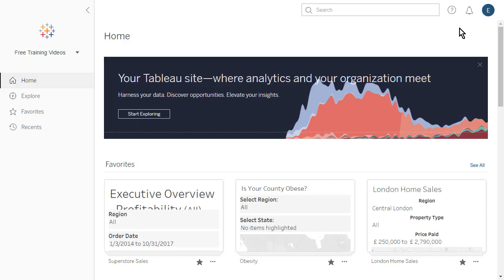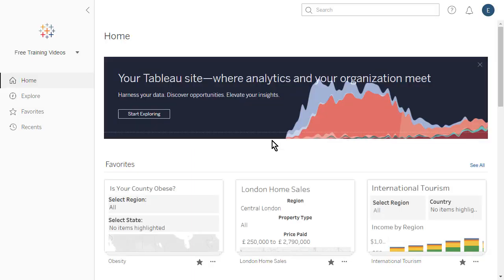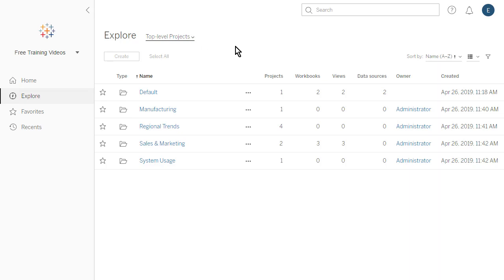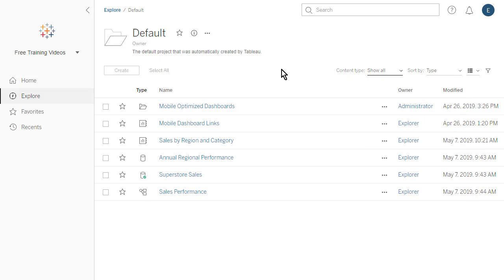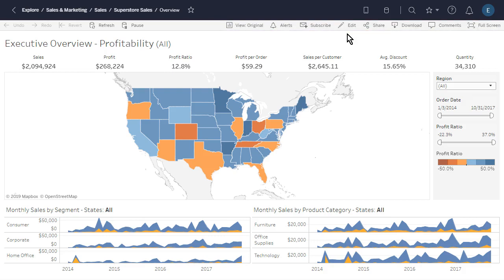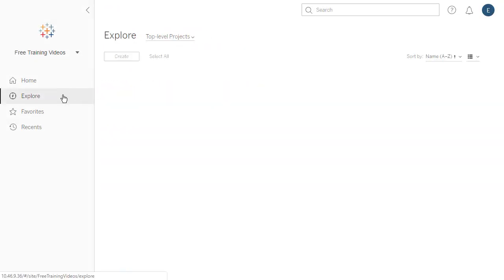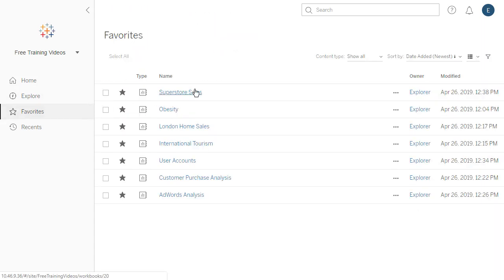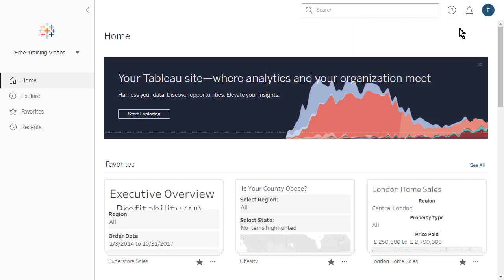6.1 [Tableau - 2021] Getting Started with Tableau Online | Tableau Training & Tutorials 2021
6.1 [Tableau - 2021] Getting Started with Tableau Online | Tableau Training & Tutorials 2021
Take a tour through the user interface of Tableau Server or Tableau Online and learn how to navigate the portal.

Tableau Books India 2021 Amazon
Tableau Books 2021 Flipkart

Feel Free to drop any comments.